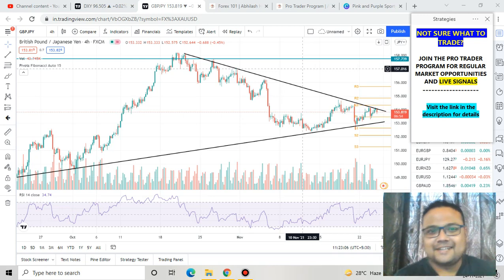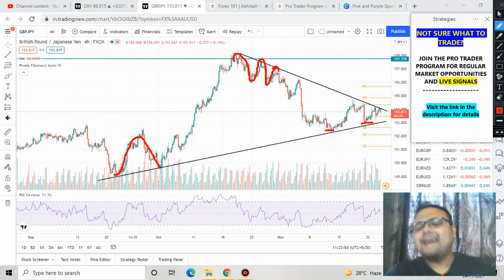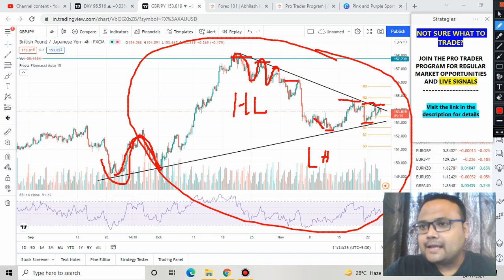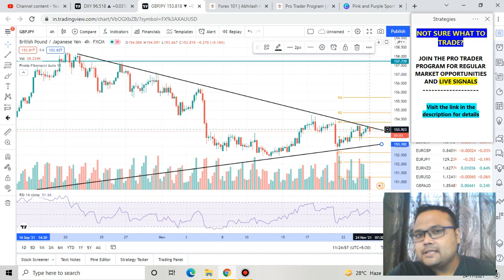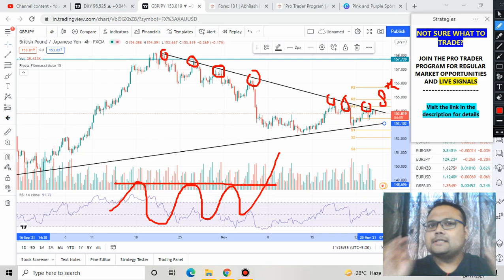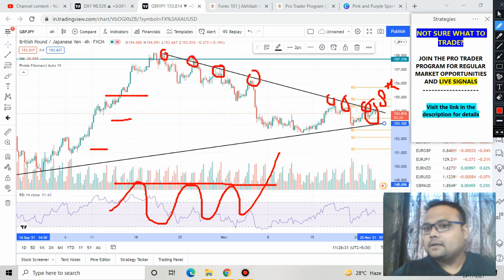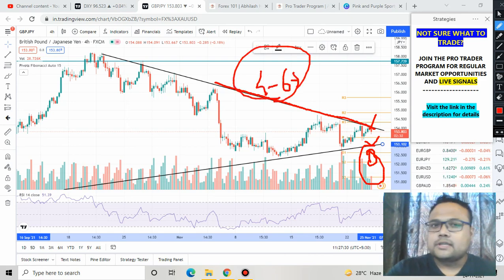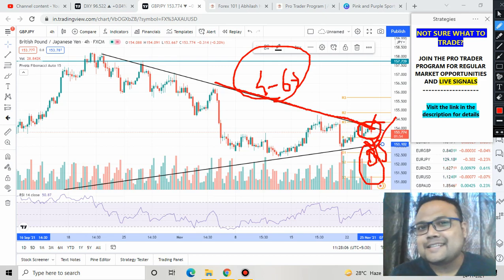GBPJPY Strategy today 24-25 NOV | GBP JPY Analysis Today 24-25 NOV | GBPJPY Forecast Today 24-25 NOV